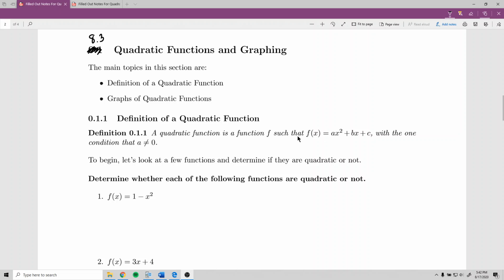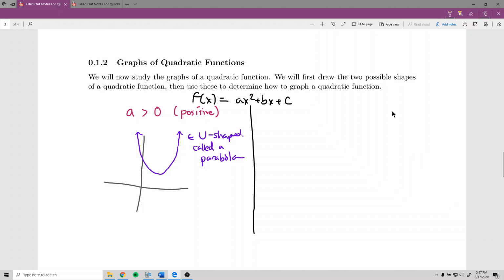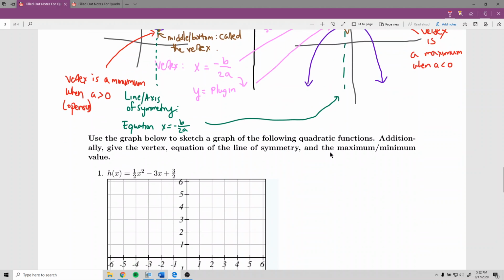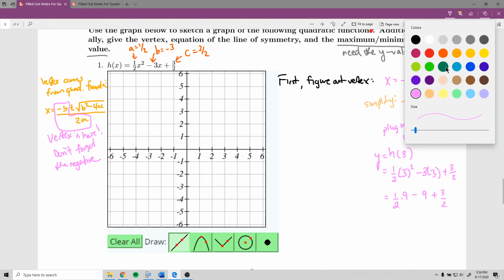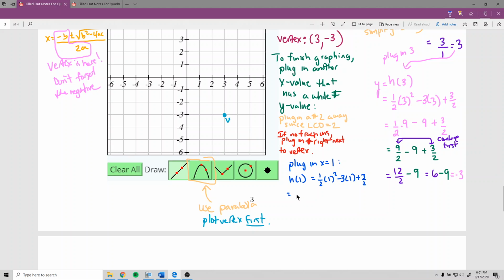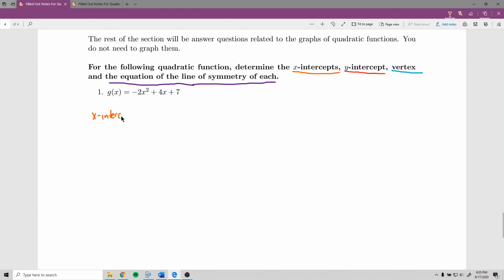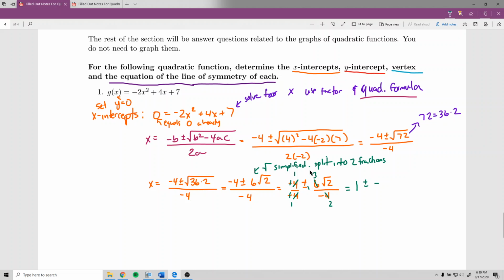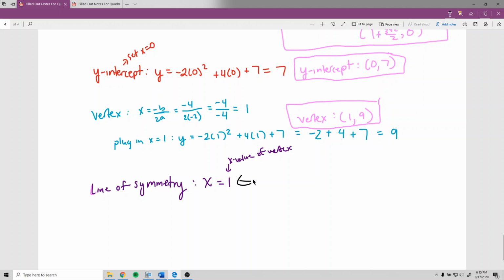Lecture Video for Quadratic Functions and Graphs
Definition of a Quadratic Function 0:00
Graphs of a Quadratic Function 3:25